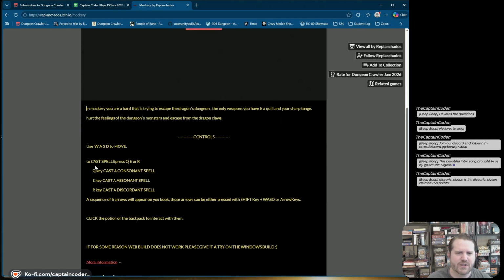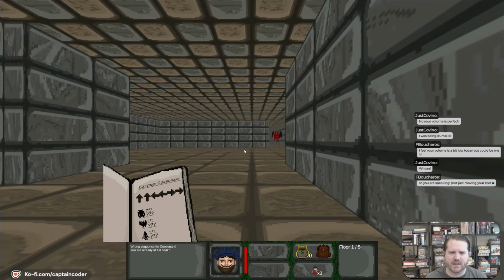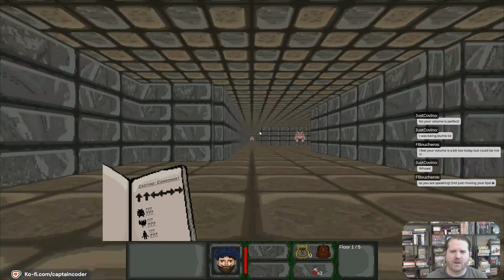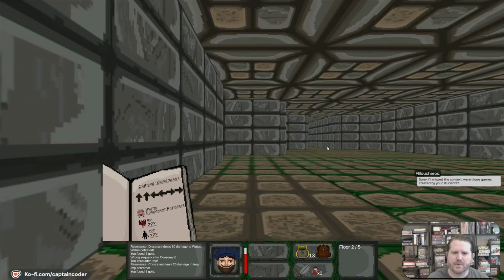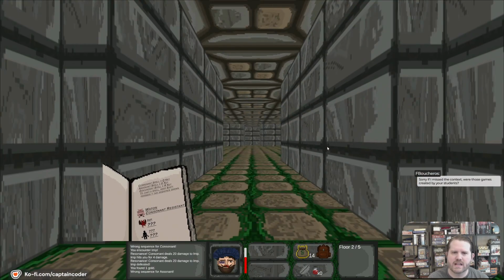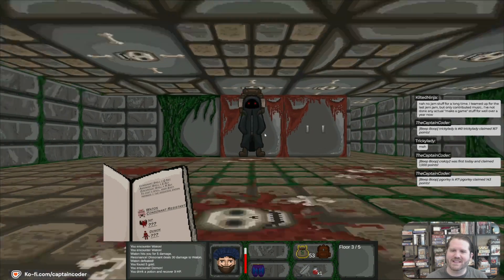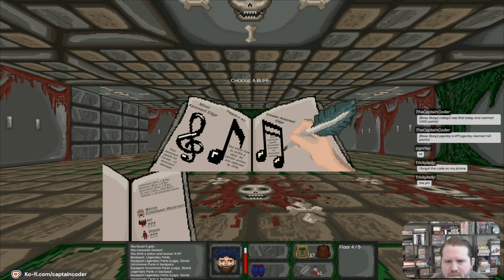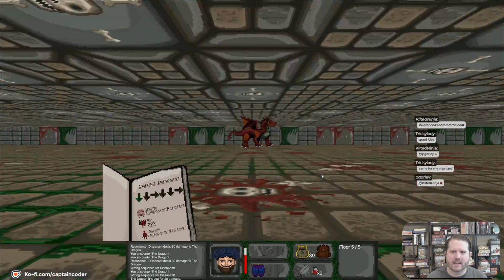DC Jam 2026 - Mockery